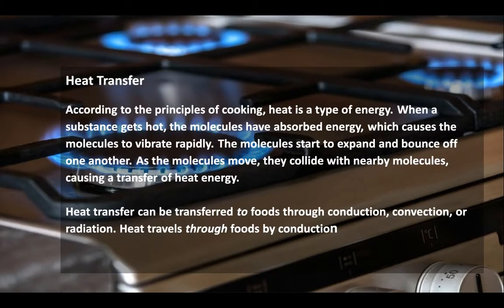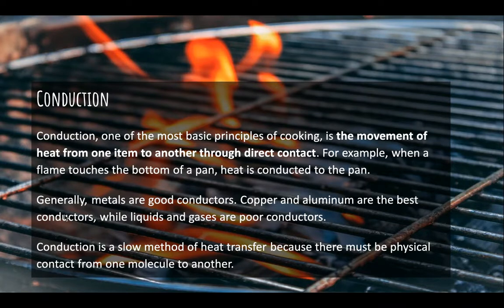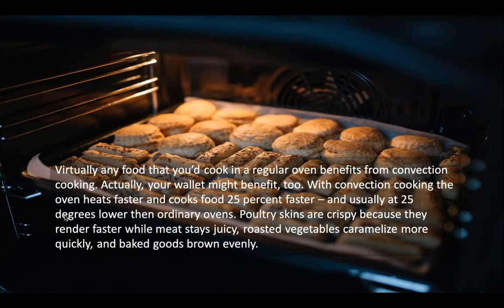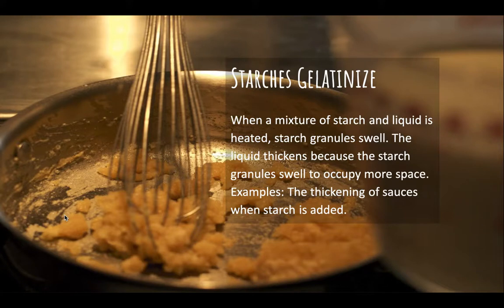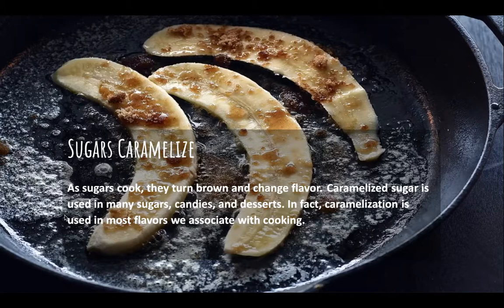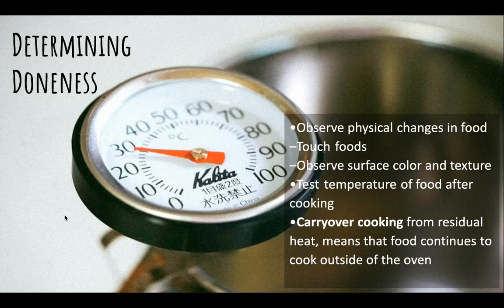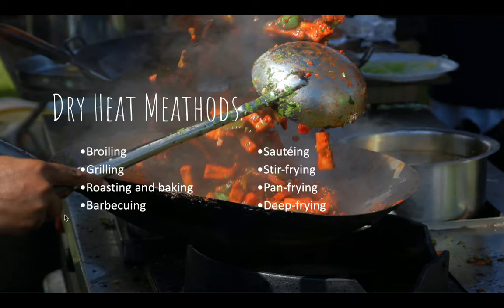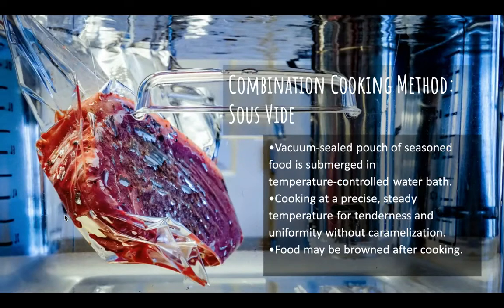Principles of cooking lecture video